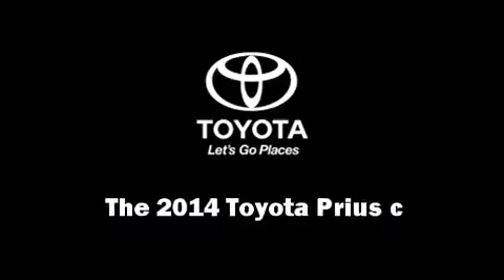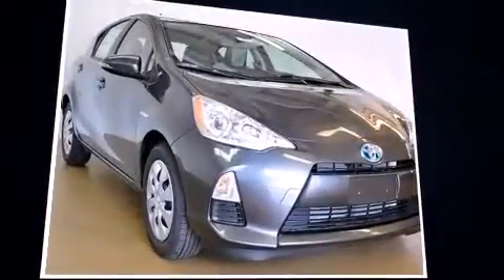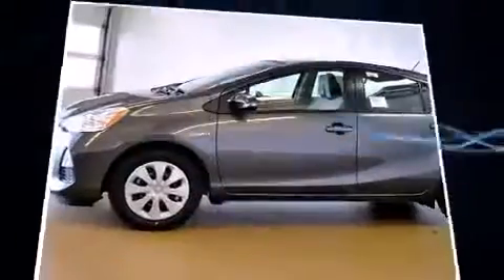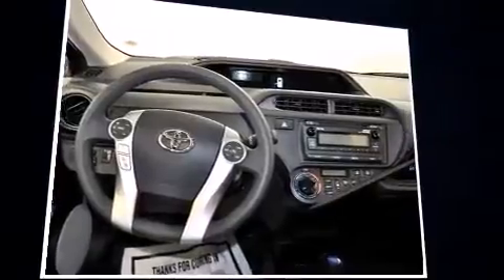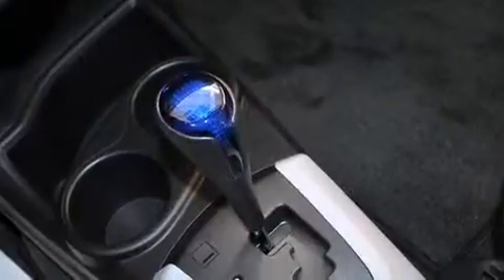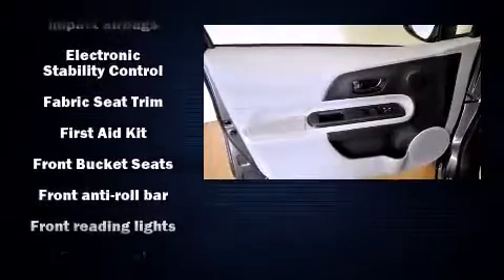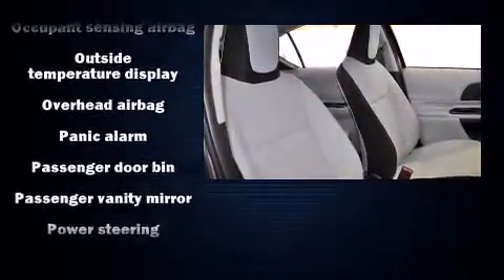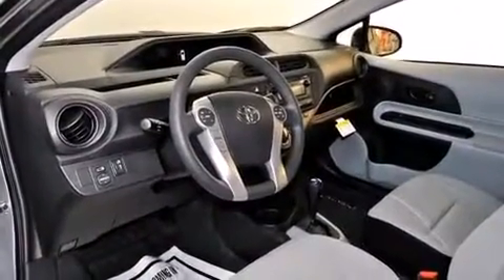2014 Toyota Prius c One in Grand Rapids, MI 49512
2555 28th St. Southeast

Introducing the 2014 Toyota Prius c. It features a continuously variable transmission, front-wheel drive, and an efficient 4 cylinder engine. Toyota prioritized practicality, efficiency, and style by including: a trip computer, an outside temperature display, front bucket seats, tilt steering wheel, remote keyless entry, rear wipers, and 1-touch window functionality. Storage solutions are integrated throughout the interior, demonstrating thoughtful attention to detail. Audio features include a CD player with MP3 capability, and 4 speakers, providing excellent sound throughout the cabin. Toyota also prioritized safety and security by including: head curtain airbags, front SIDE impact airbags, traction control, brake assist, a panic alarm, and ABS brakes. With electronic stability control supplementing mechanical systems, you'll maintain precise command of the roadway. We have the vehicle you've been searching for at a price you can afford. Stop by our dealership or give us a call for more information.